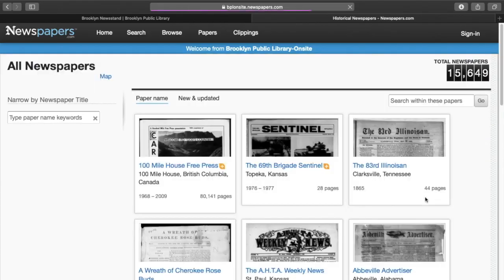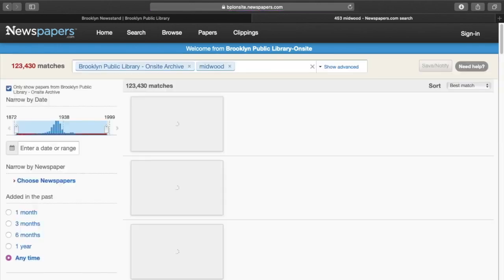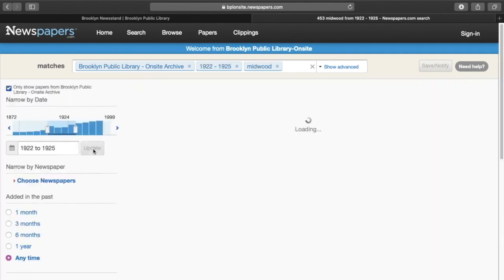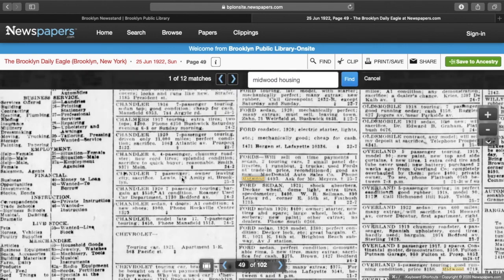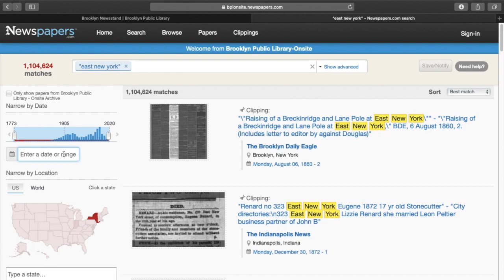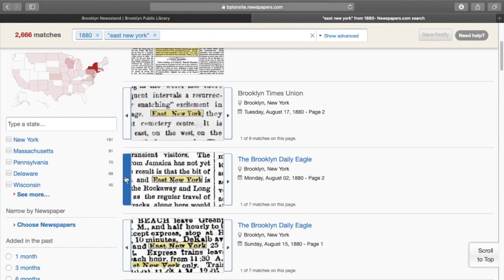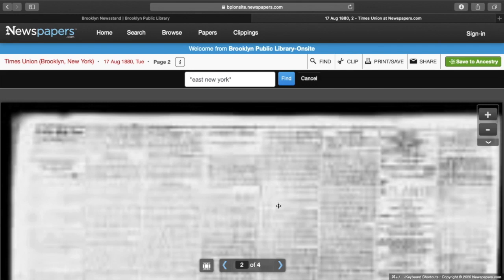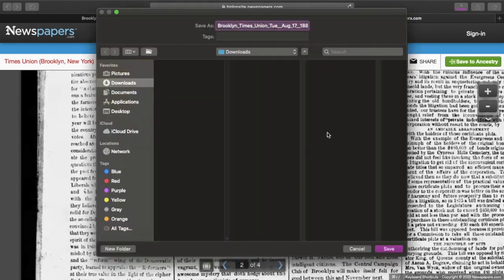Brooklyn Newsstand tutorial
Learn how to search historic newspapers on Brooklyn Newsstand.